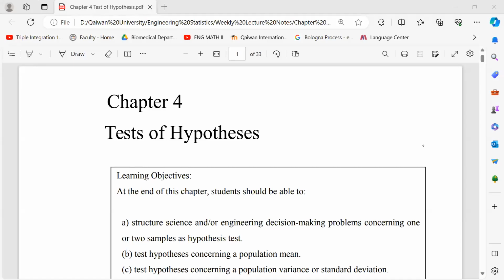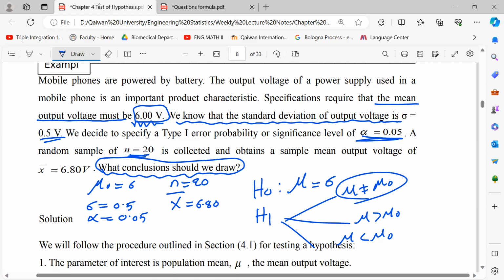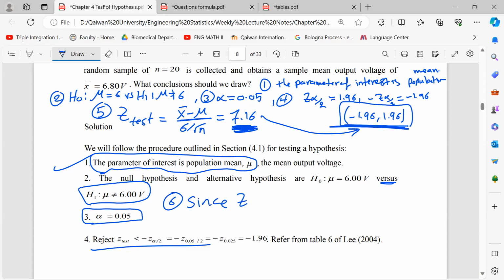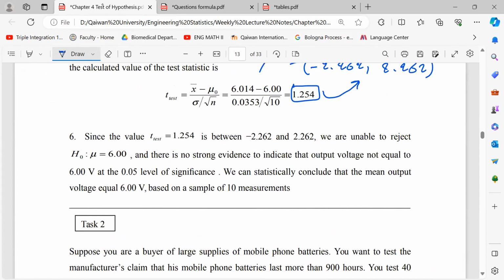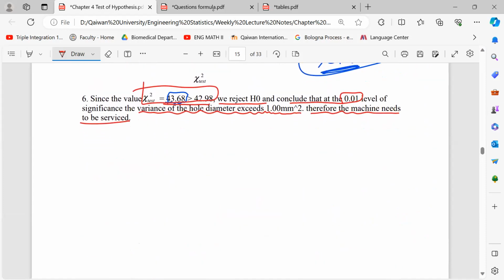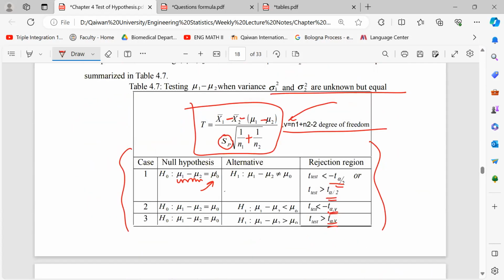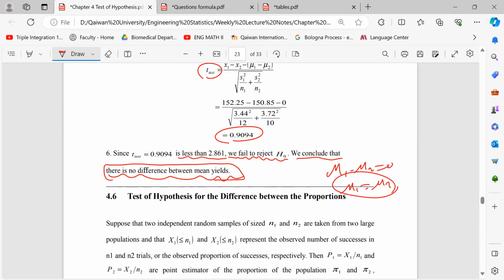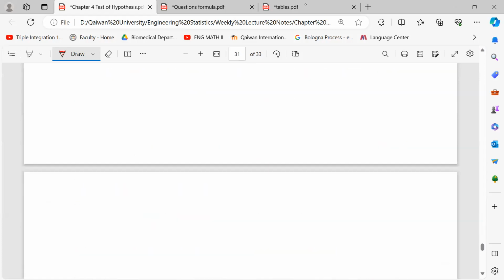ES CH 4